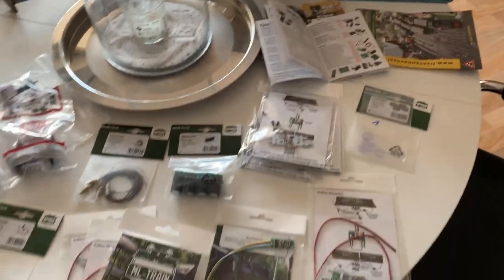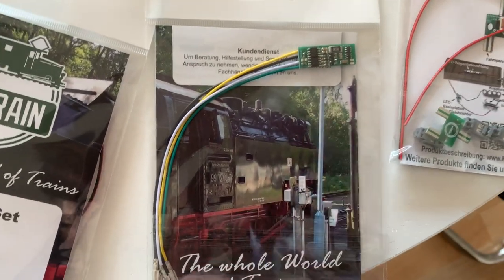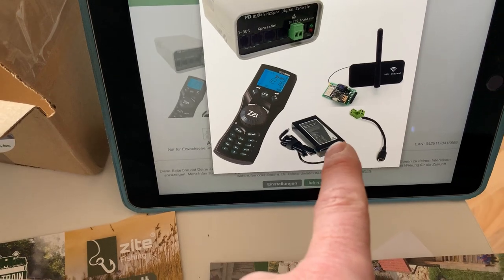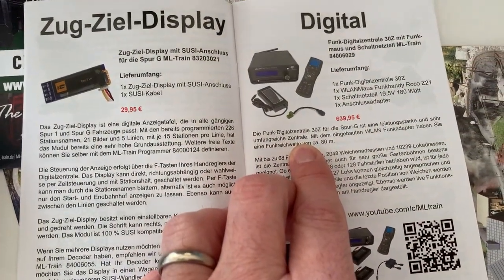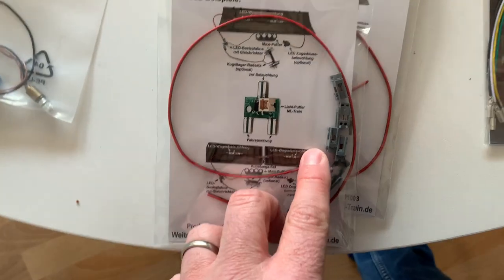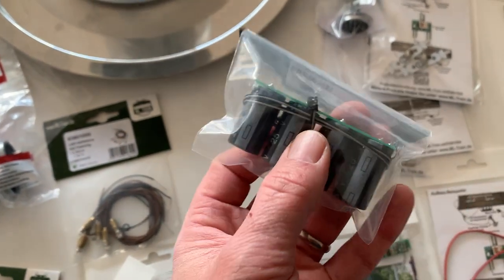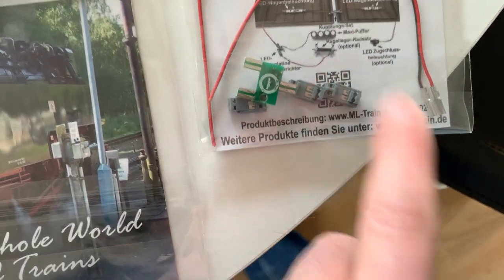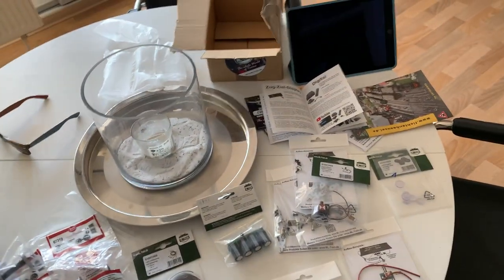LGB DCC Digital Decoder and Passenger Coach Lights from ML-Train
Latest box of goodies from ML-Train.de Germany including a very small Lokdekoder Drive-S 2 Ah DCC decoder, passenger coach interior light kit, connectors, keep alive system and ball bearing wheels.

Last time I bought an analogue controller and power supply at a great price and shipping service so I went back for more parts. Please note I paid for all of this myself and not supported by ML-Train in an anyway, I just love their products and services.

I'll do future installation videos when I install this decoder into my old LGB Stainz 2020 locomotive and the lights in the accompanying passenger coaches

Use the automatic translator in your browser to convert text to English.